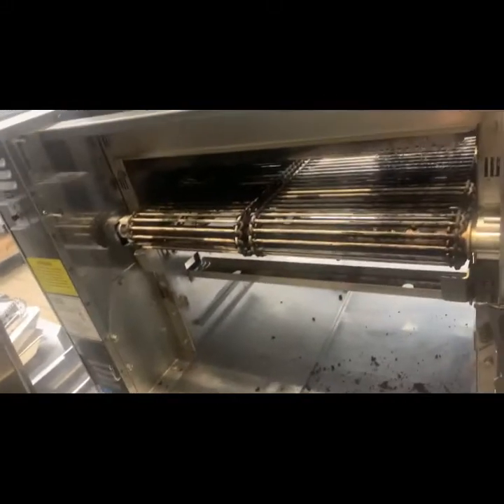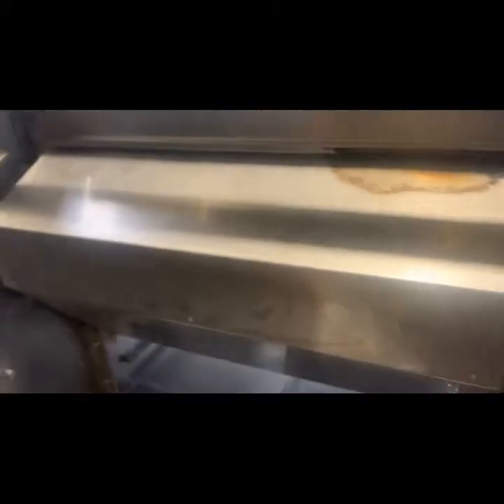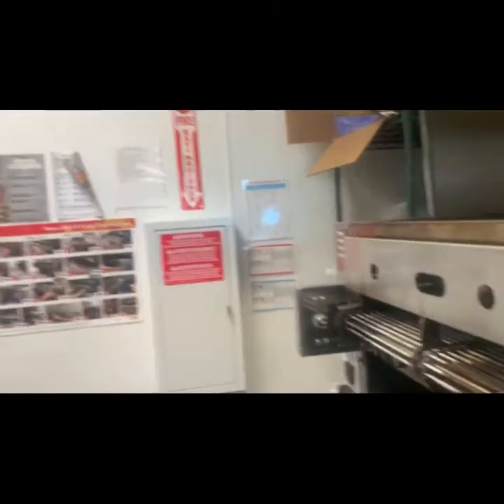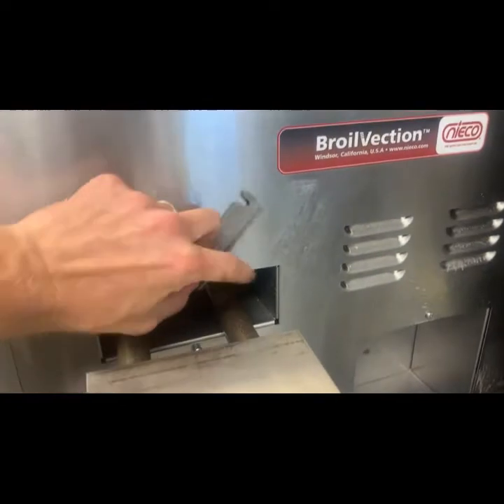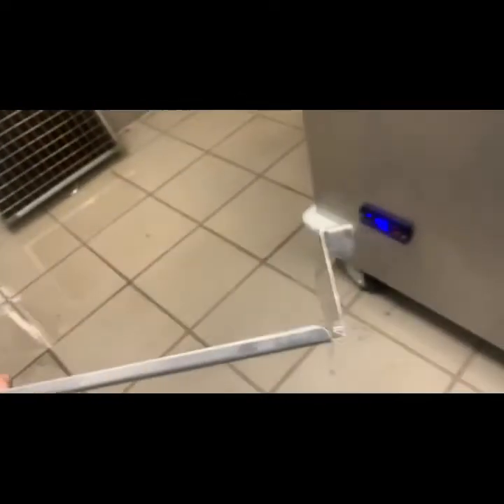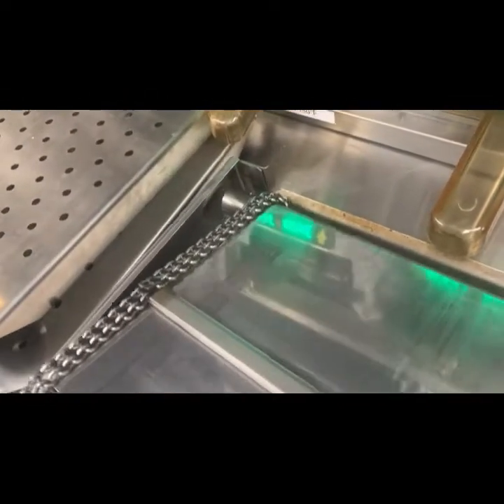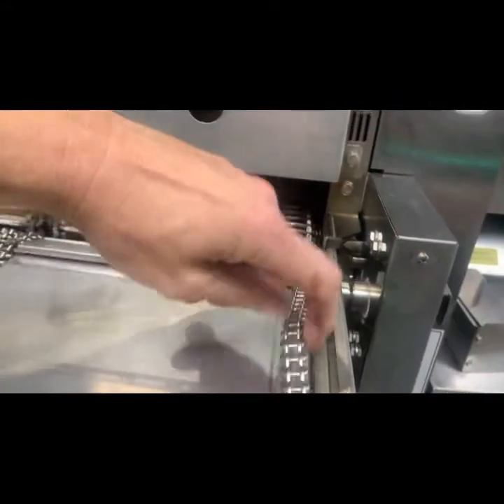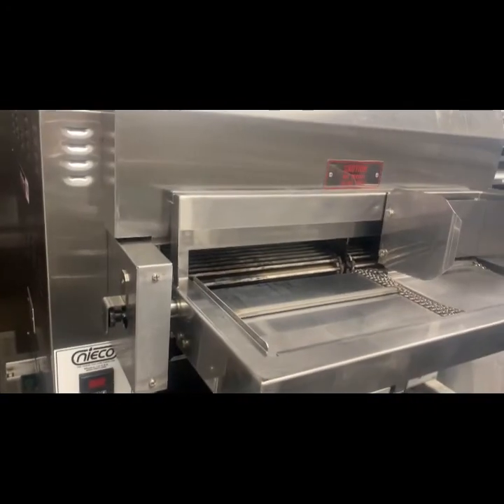Nieco chain broiler assembly